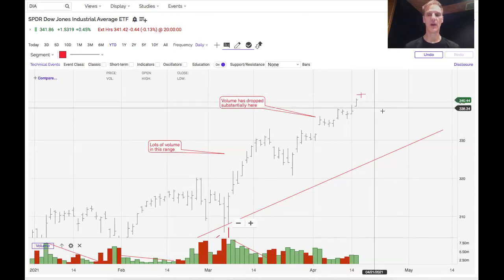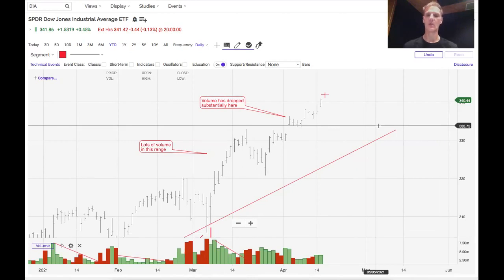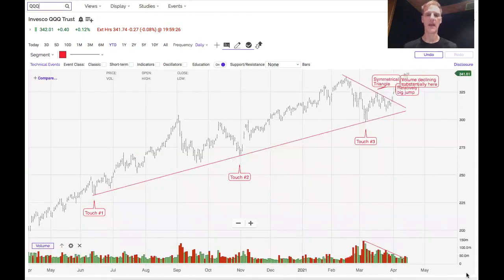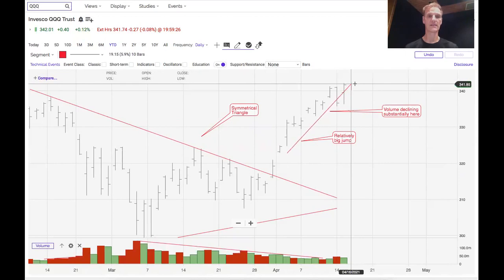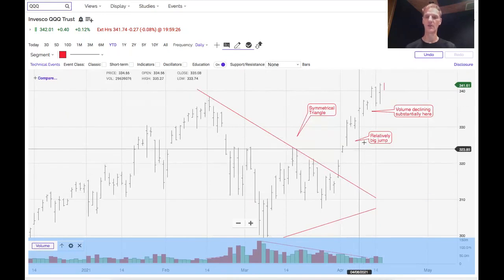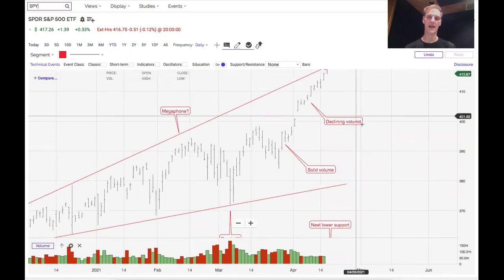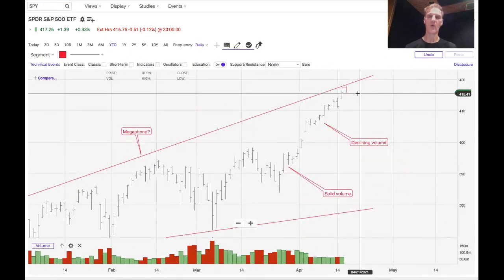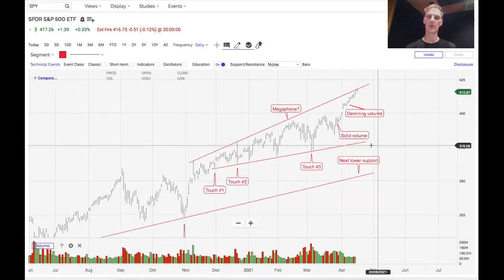Dow, Nasdaq and S&P500 Technical Analysis for the week of 4/19/21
Get a quick, in-depth Technical Analysis of the Dow, Nasdaq and S&P500 for the upcoming week of 4/19/21.  In less than 5 minutes, we'll tell you what's going on in the broad market and what's likely to occur in the coming week.